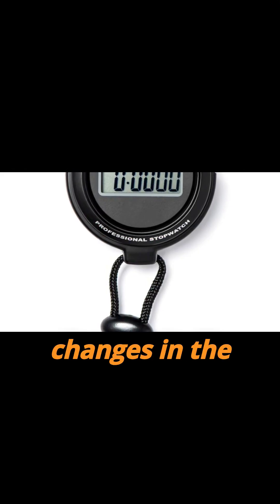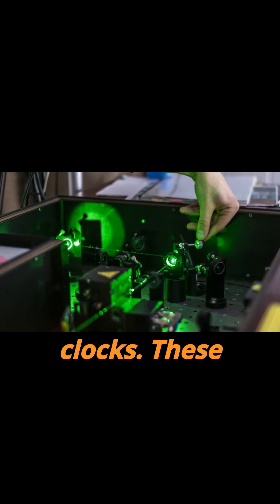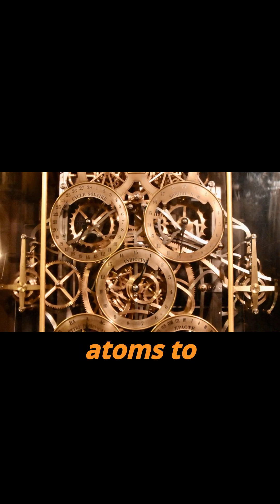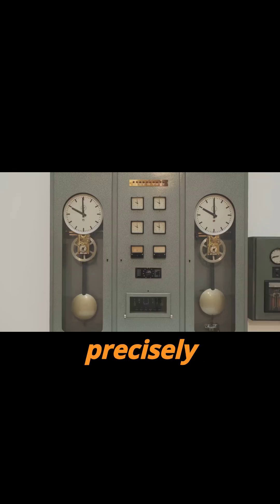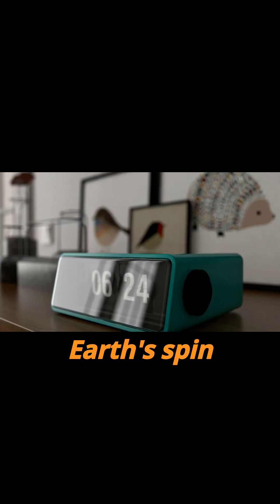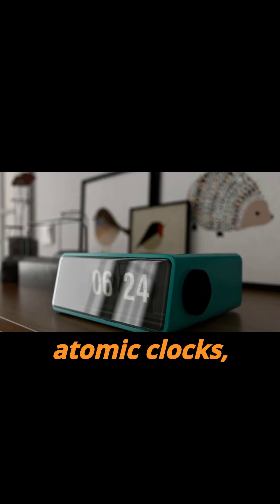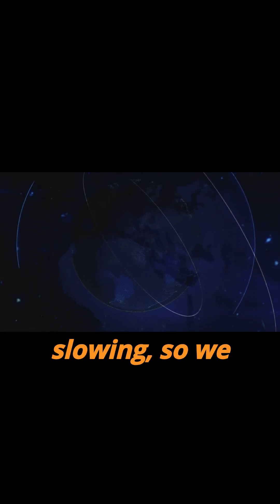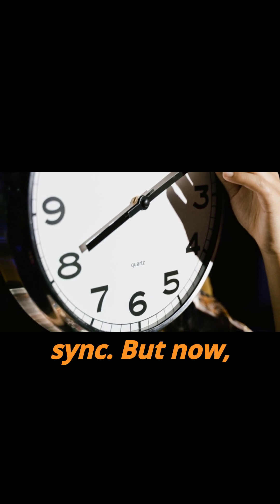🔴 *Episode 2* Why Earth's Days Are Getting Shorter: The Science & Mystery 🔵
On July 22, 2025, Earth will spin faster than almost any day in recorded history, completing a full rotation in less than 24 hours—making it the second-shortest day ever measured!